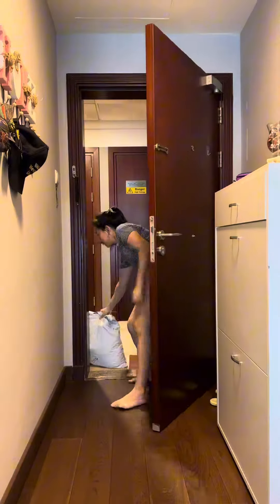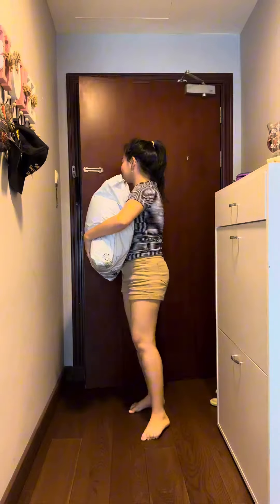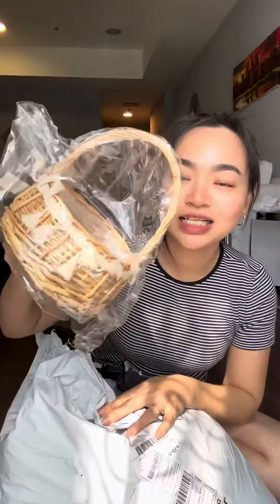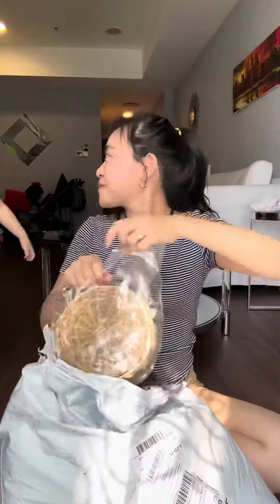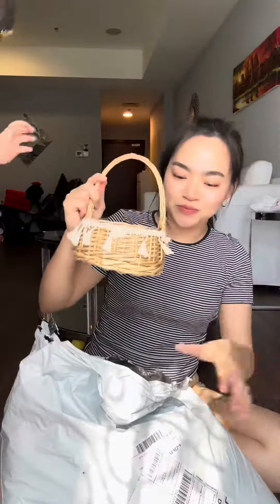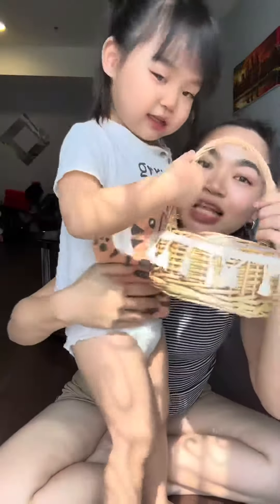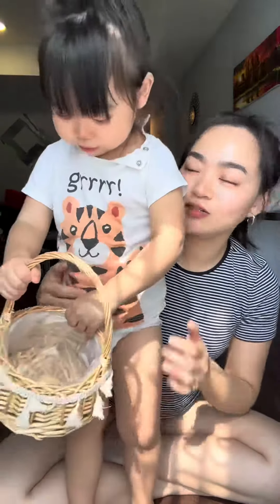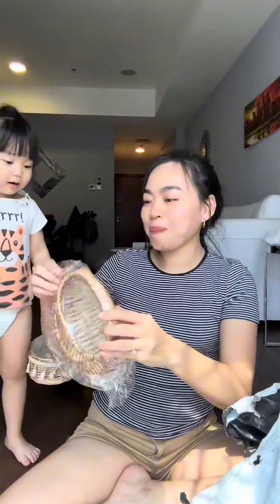Unboxing SHEIN & Rating / ទិញឥវ៉ាន់ពីចិន (Clothes, glass, bow, kitchen accessories…)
តោះ មកunboxing ឥវ៉ាន់ទិញចិន SHEIN ថាមានអីខ្លះ ហើយគុណភាពយ៉ាងមិច👉🏻

អរគុណសំរាប់ការចូលមើល សូមជួយSubscribe ម្នាក់មួយផងណា🙏🏻🫶🏻
Daleng_wings love you guys♥️